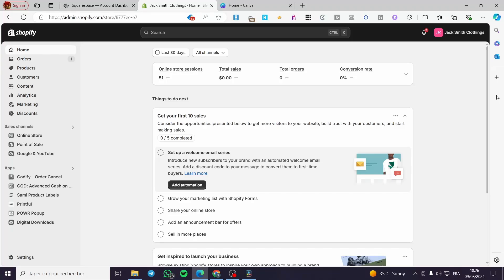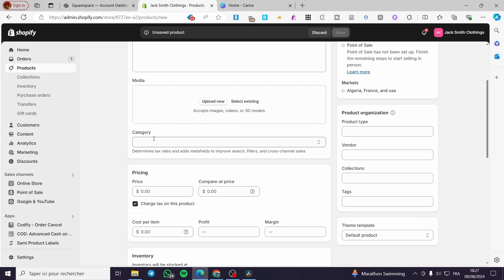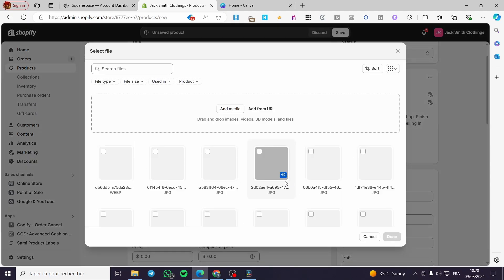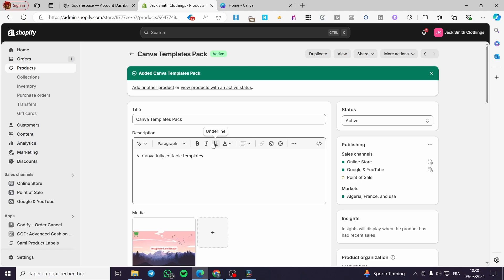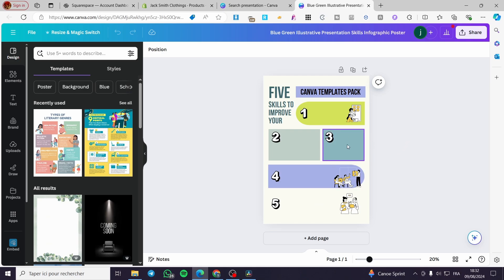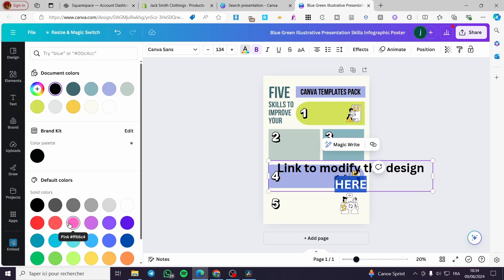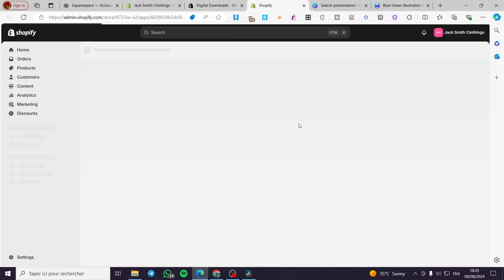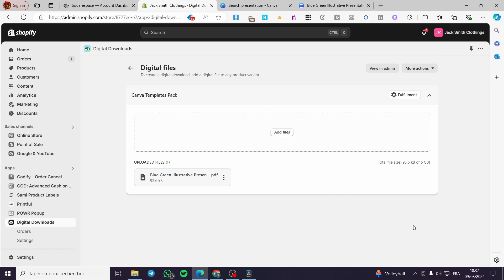How to Add Digital Products to Shopify | Full Tutorial 2025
If you are looking for a video about How to Add Digital Products to Shopify, here it is!